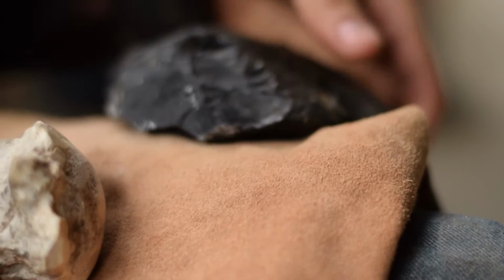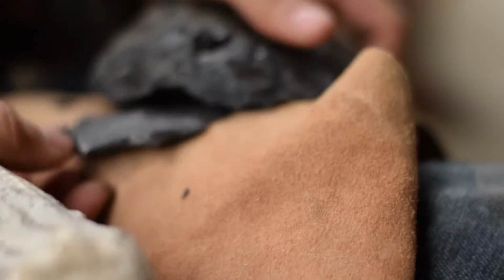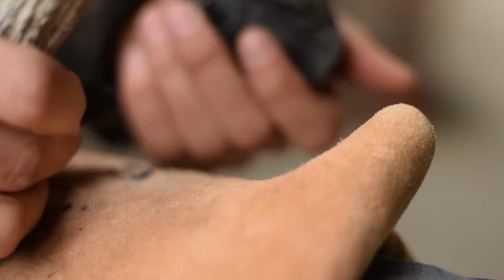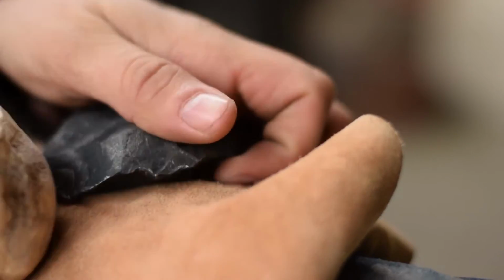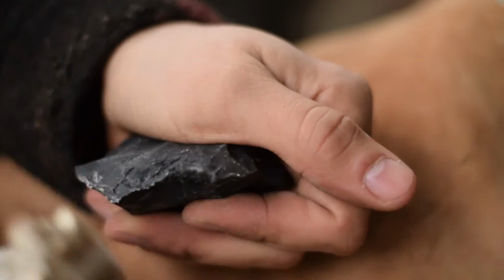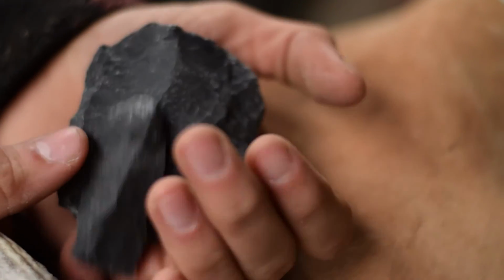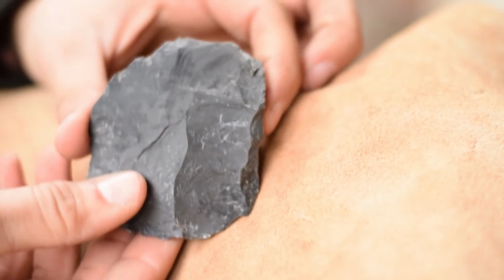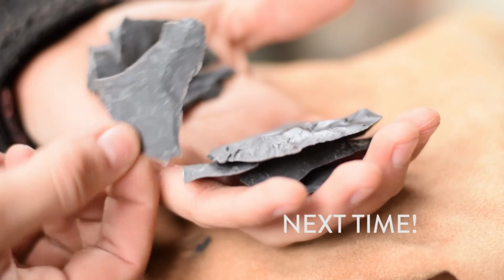Let's Knap: Flintknapping Chert Arrowhead Flakes With Antler.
New videos on Shut Up and Knap every Monday and Friday. Join me today while we flintknap a chert core from cache creek into arrowhead flakes. The rocks were knapped using primitive antler and hammerstone technology. This is the first video in a series called Let's knap, where I will be attempting to make every known type of arrowhead, one by one while talking about geology and other fun topics.

Add me on facebook to be notified of any new blog posts or new videos.